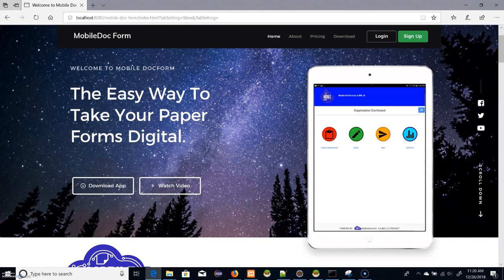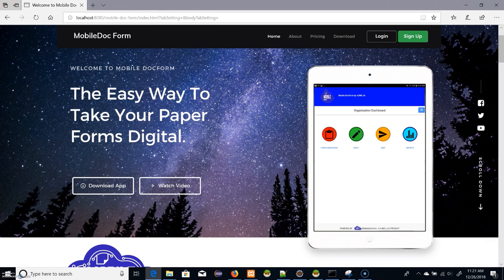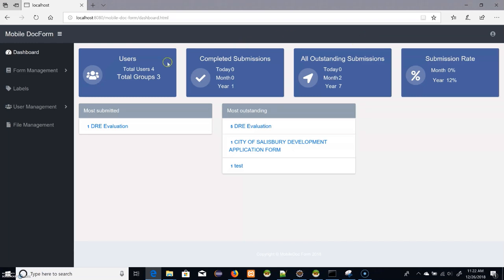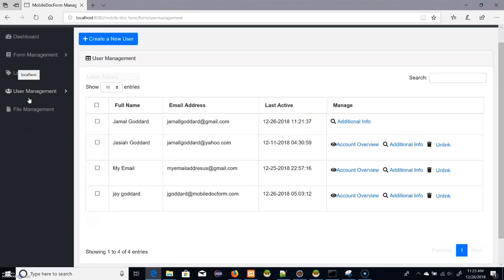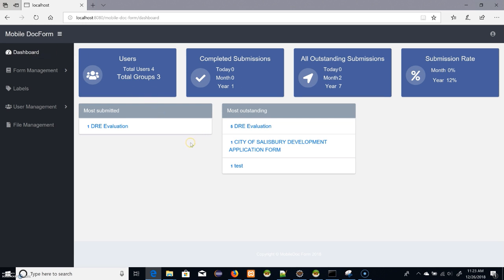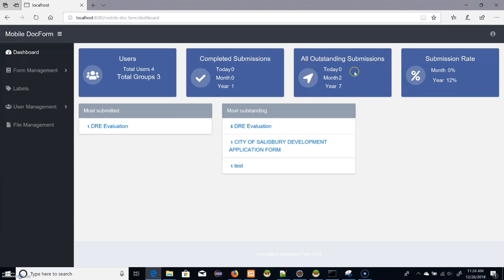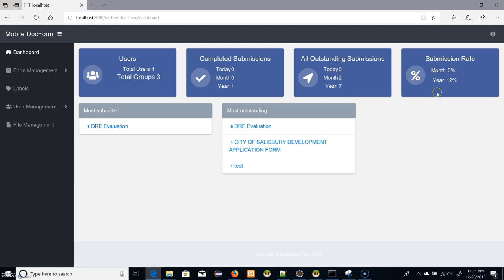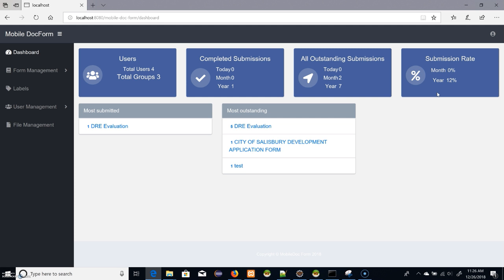How to navigate the Mobile DocForm dashboard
Learn about the dashboard of the MobileDocForm app.